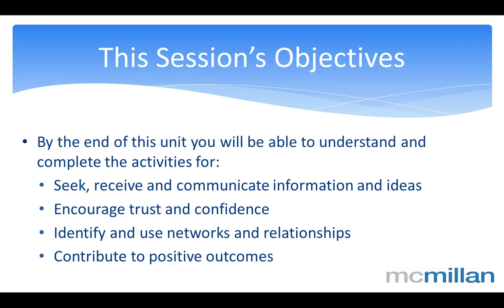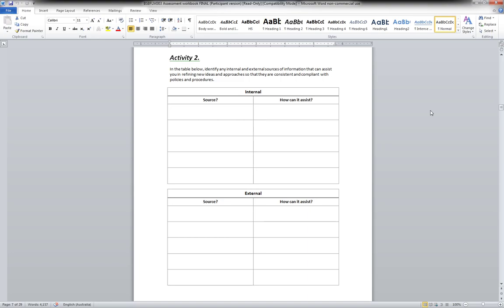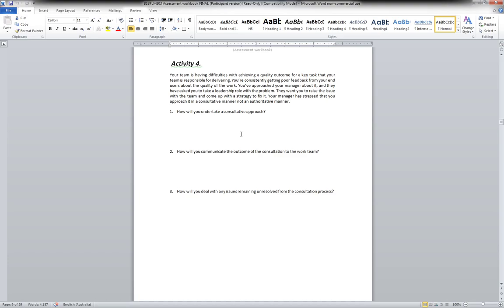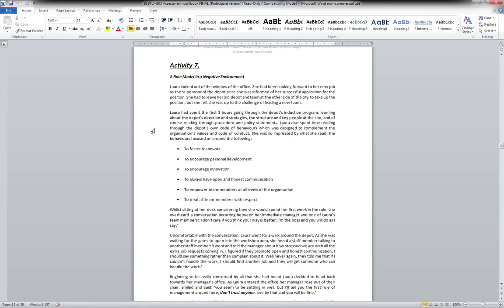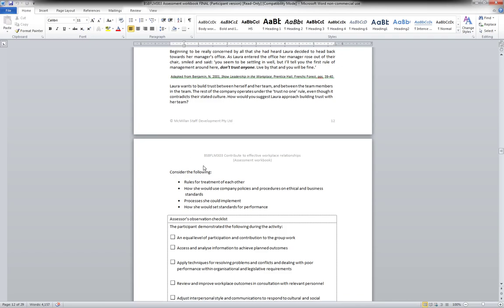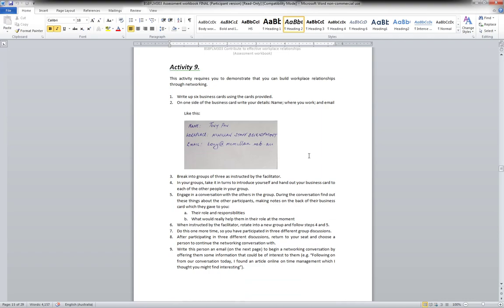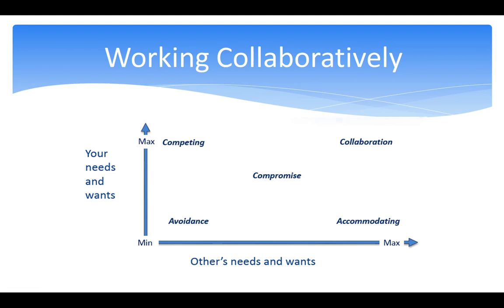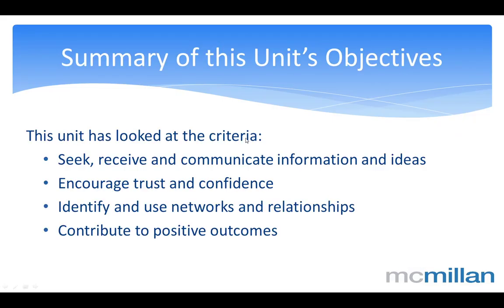Workshop 10, BSBFLM303, Contribute to effective workplace relationships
By the end of this unit you will be able to understand and complete the activities for:
Seek, receive and communicate information and ideas
Encourage trust and confidence
Identify and use networks and relationships
Contribute to positive outcomes